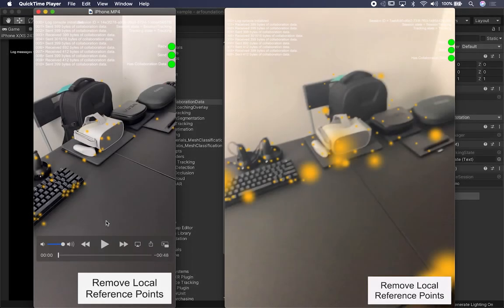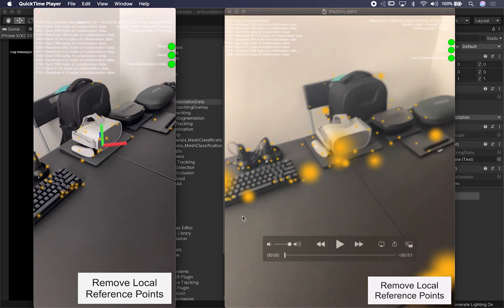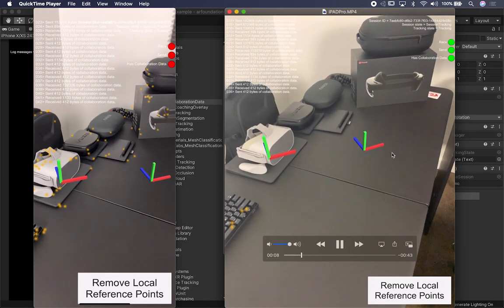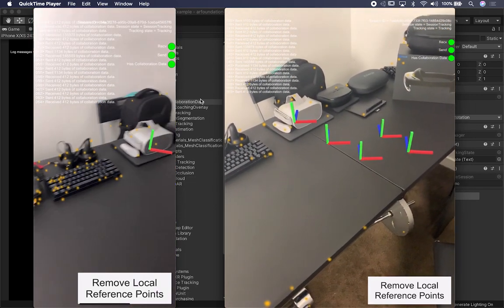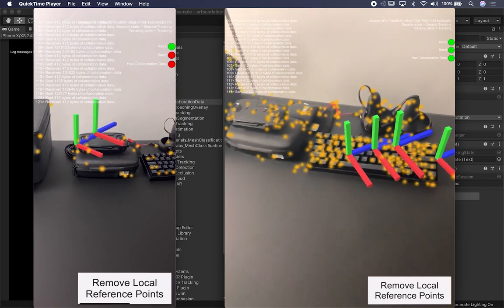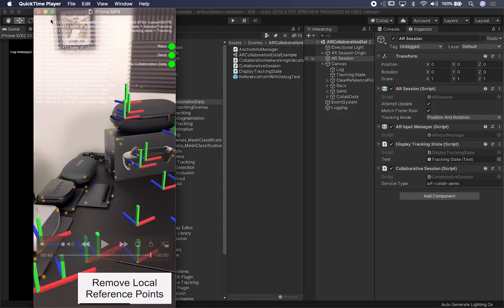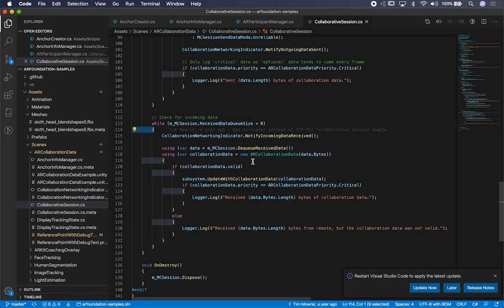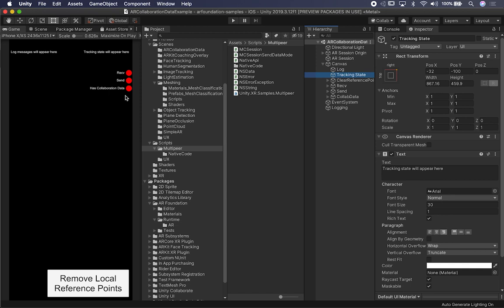Unity AR Foundation - How To Create Collaborative Experiences With AR Participant Manager?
I got questions regarding creating collaborative experiences with AR Foundation and today I am excited to share a new component called "AR Participant Manager" available in AR Foundation 4.0 Preview.3 - this new component allows you to connect to connect, send, and receive AR data back and forth between multiple peers.